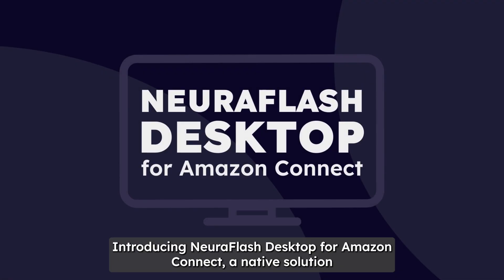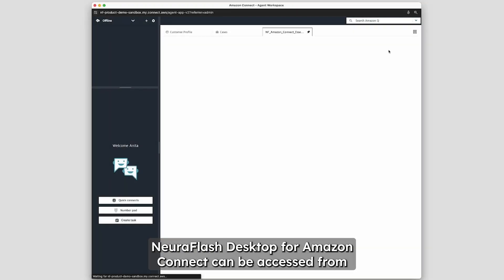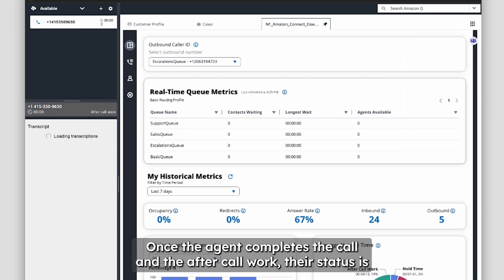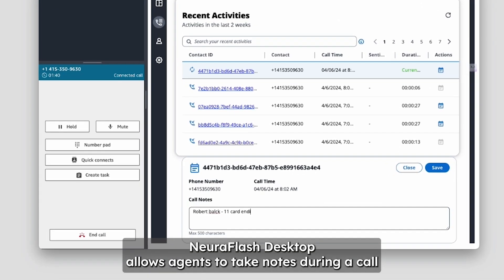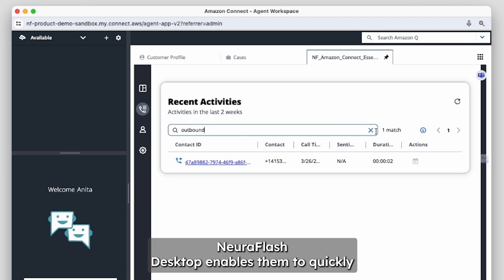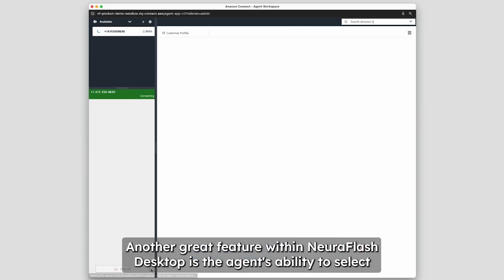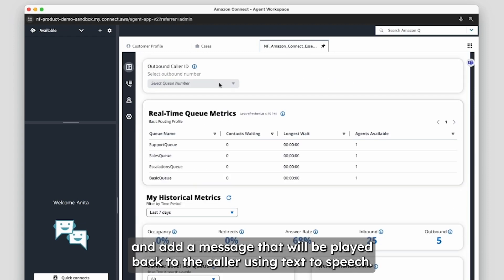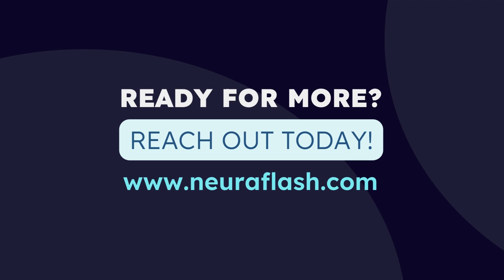Introducing NeuraFlash Desktop for Amazon Connect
Discover the power of NeuraFlash Desktop for Amazon Connect! 🚀 This native solution seamlessly integrates with AWS, maximizing workspace efficiency while expanding capabilities.

Join us as we explore the agent experience:
🔍 Access NeuraFlash Desktop directly within the agent workspace.
📊 Monitor real-time metrics and handle calls efficiently.
💬 Sync status with Microsoft Teams for seamless collaboration.
📝 Take notes, view historical metrics, and analyze call data.
🔎 Utilize Recent Activities for a snapshot of contact activity.
📞 Customize outbound caller ID and voice messages for improved connectivity.

With NeuraFlash Desktop, agents can enhance customer service by quickly responding to missed calls and accessing past call history. Plus, admins have full control over feature access for their teams.

Transform your contact center experience with NeuraFlash Desktop for Amazon Connect!